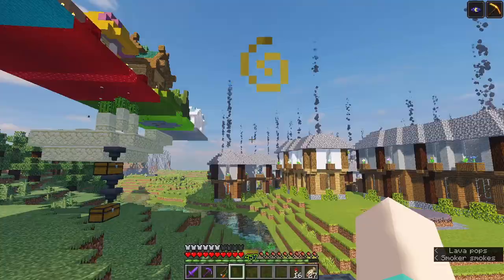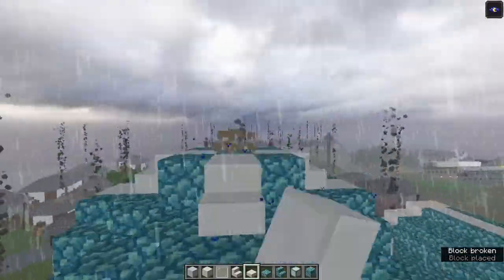Minecraft Medieval Build Survival Let's Play Episode 3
This is the third video in a series where I am building a fantasy medieval world in Minecraft. Join me and play along!

Song: Olympus - Ross Bugden